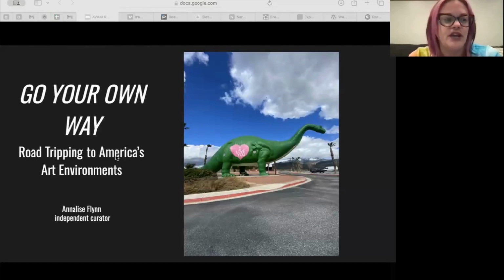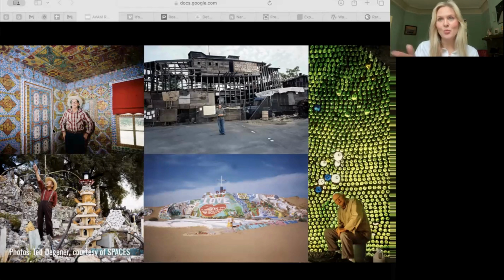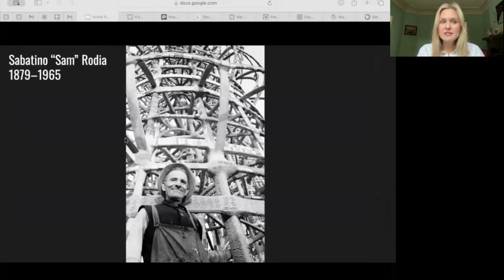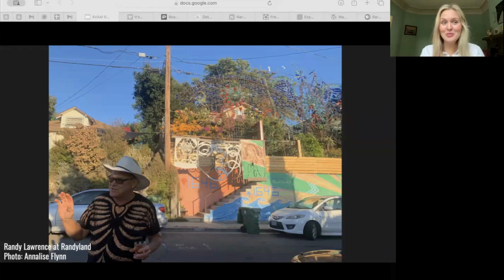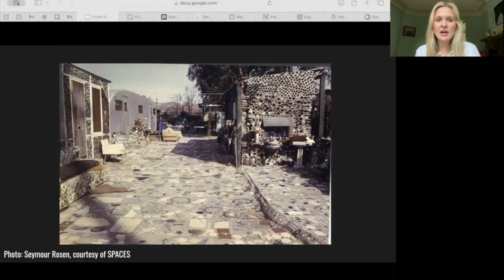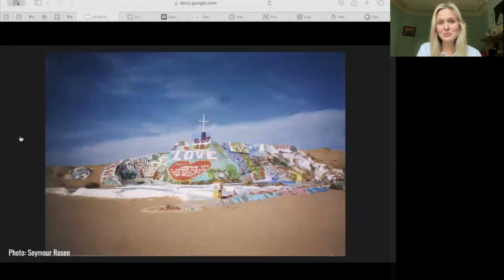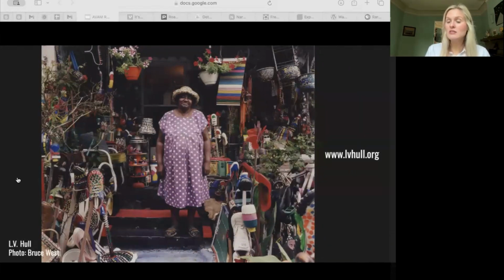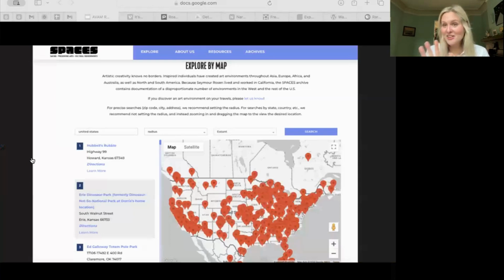Virtual Program | Go Your Own Way! Road Tripping to America's Art Environments